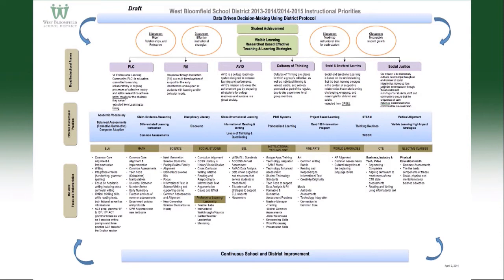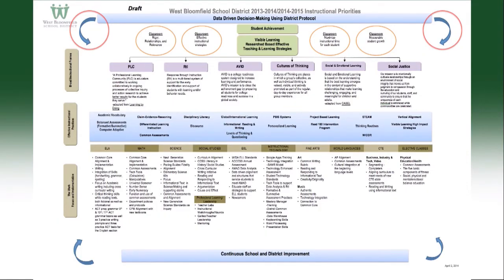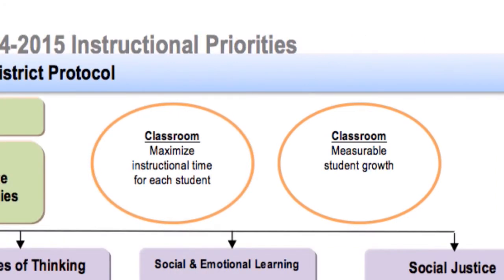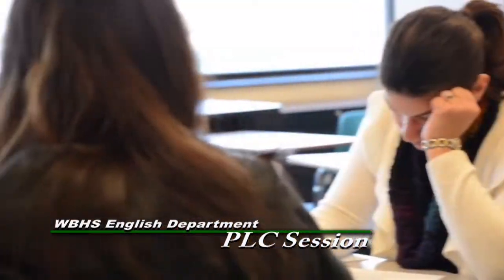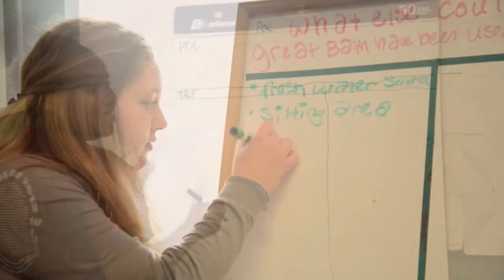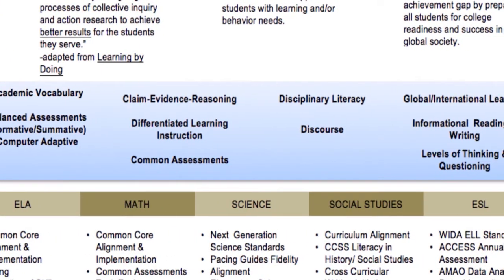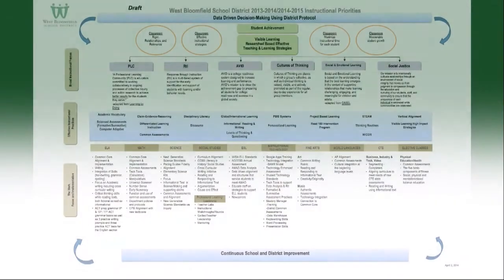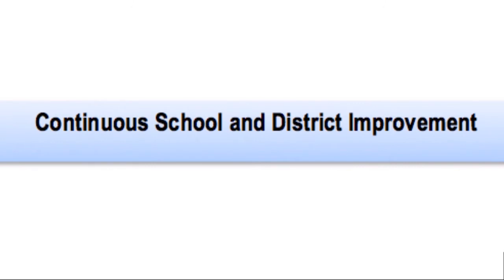Final Draft: Instructional Priorities 2013-2014/2014-2015 Video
West Bloomfield School District's Instructional Priorities Video for 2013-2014/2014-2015
Produced by the WBHS Video Technology & Arts Program.
Editor: Mason Wilson
Cinematographers: Mason Wilson, Jason Pauli
Producer: Ashley Teffer